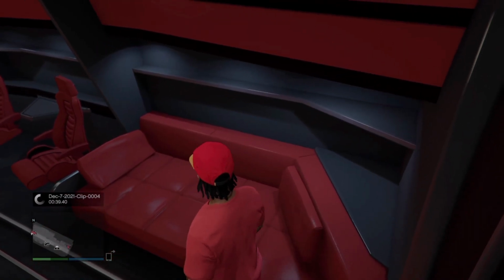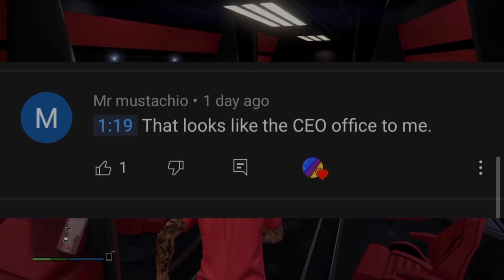How much money will you need for the GTA Online: The Contract DLC? (DISCUSSION)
So guys, today we got another video for you guys! So today we will be talking about how much money you will need for the GTA Online: The Contract DLC! Hope yall like and find this helpful!

TWITCH ACCOUNTS!

FRIENDS CHANNELS!

Grand Theft Auto V is a 2013 action-adventure game developed by Rockstar North and published by Rockstar Games. It is the first main entry in the Grand Theft Auto series since 2008's Grand Theft Auto IV.